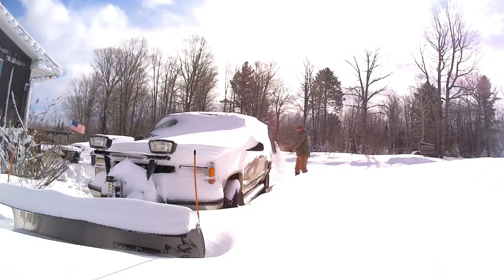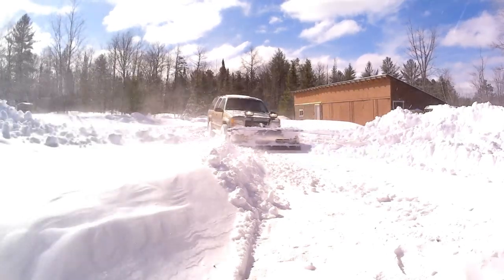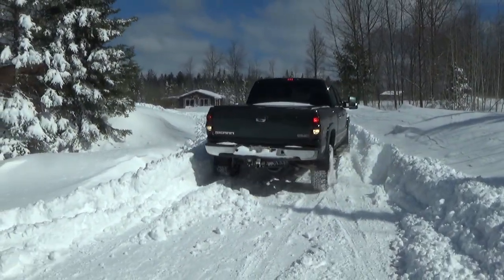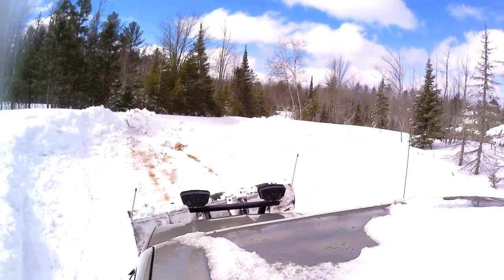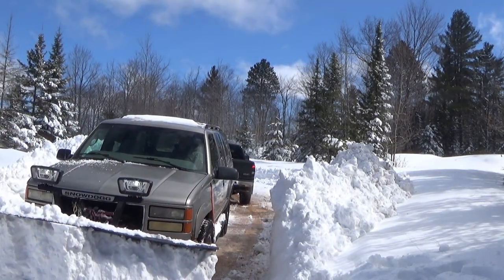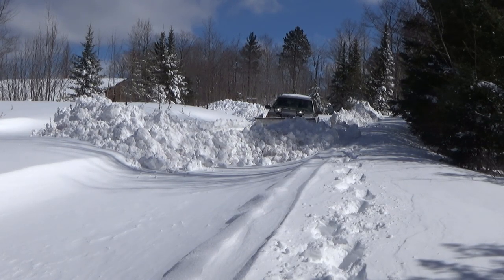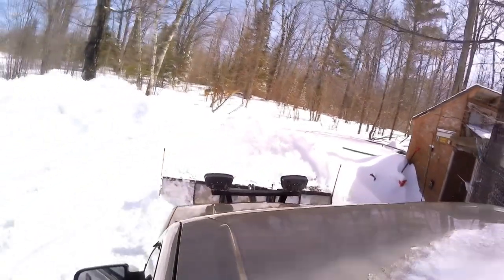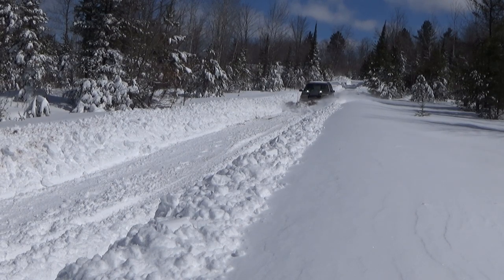AN UPPER MICHIGAN APRIL FOOLS BLIZZARD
Snow storm of the year in the U.P.  Got the plow truck stuck twice.